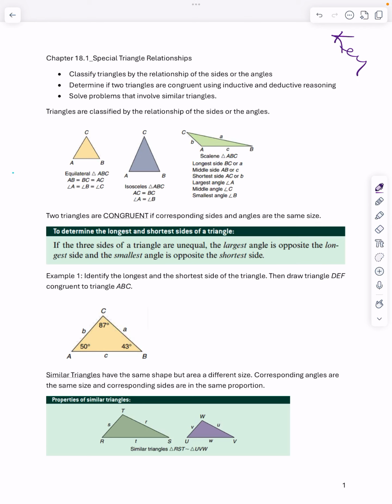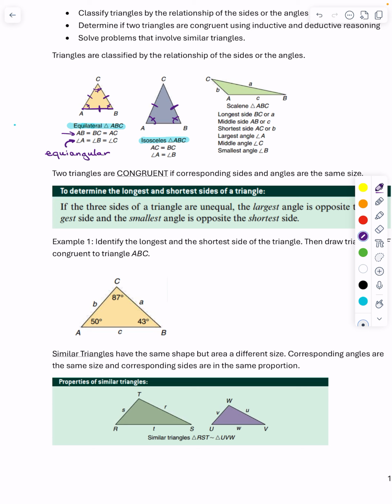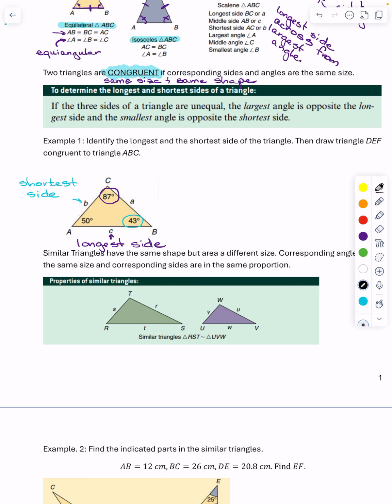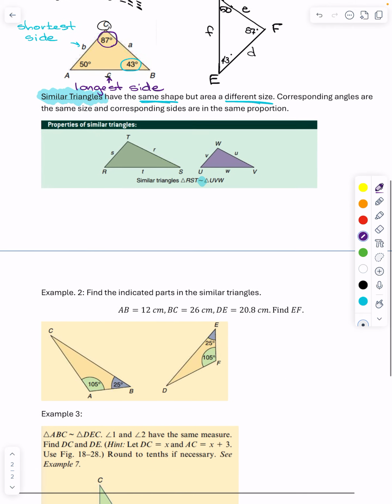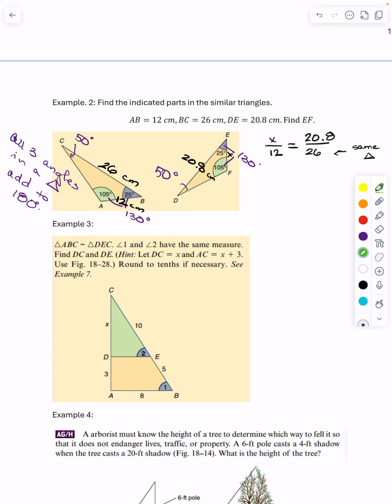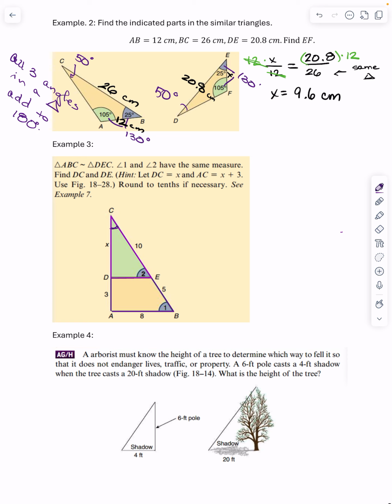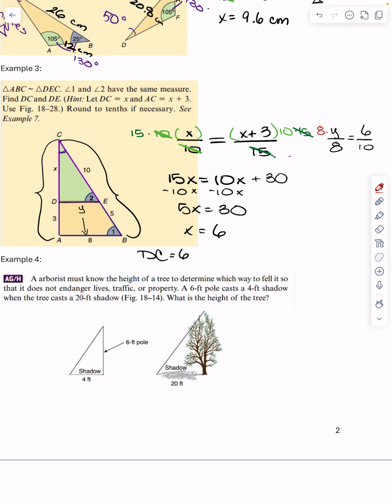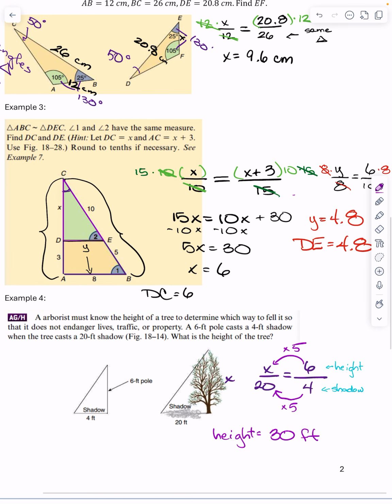Chapter 18 1 Special Triangle Relationships pages 1 & 2